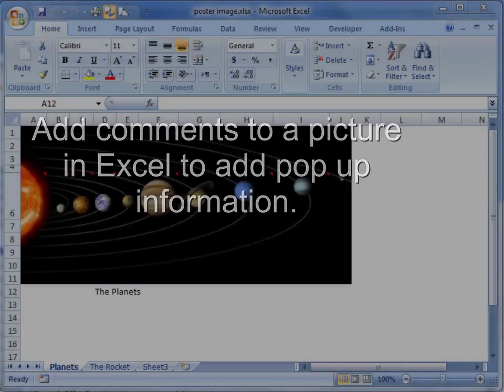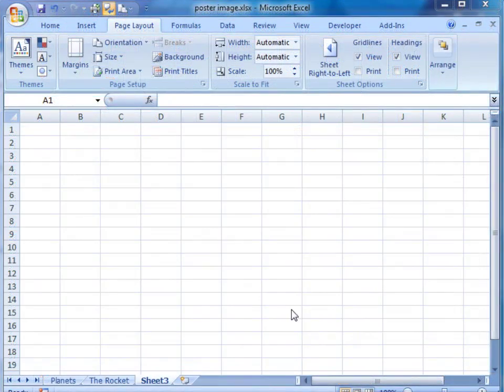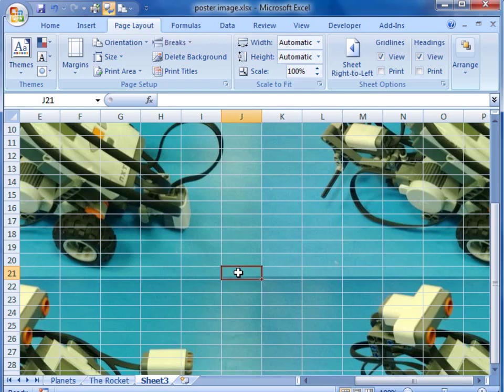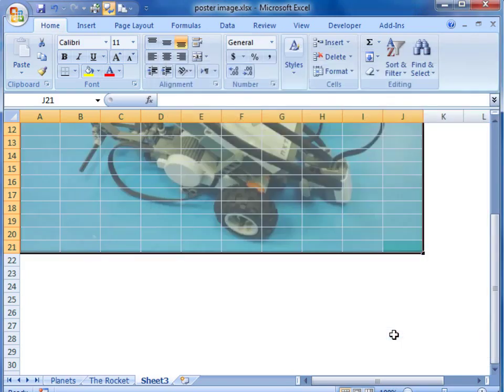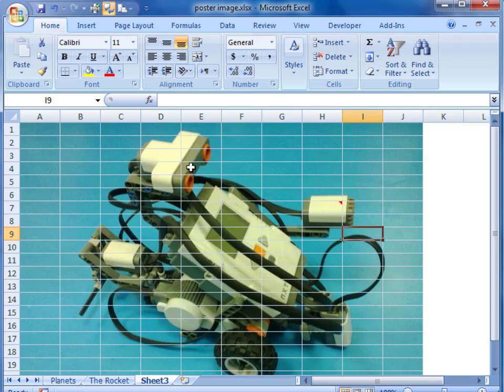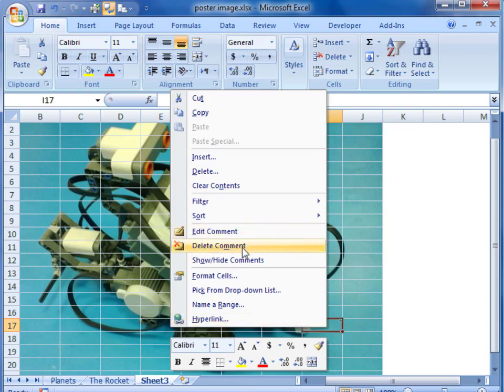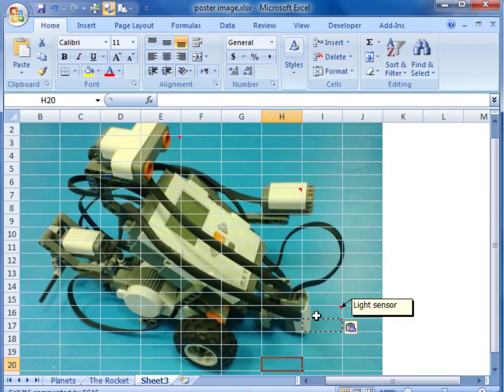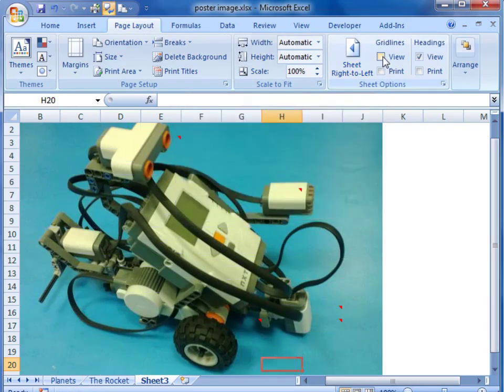How to create an interactive Poster with Excel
Use Excel to show your picture then have pop up comment appear as you move your mouse over section of the image. A simple interactive display that children can easily create themselves.